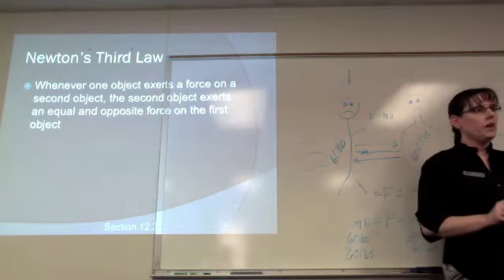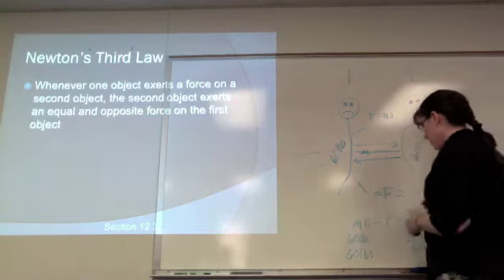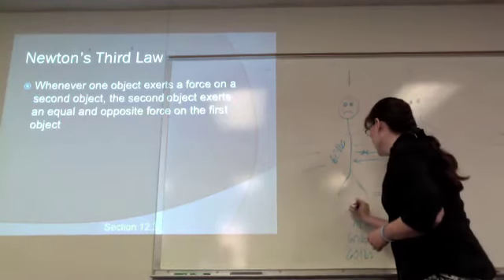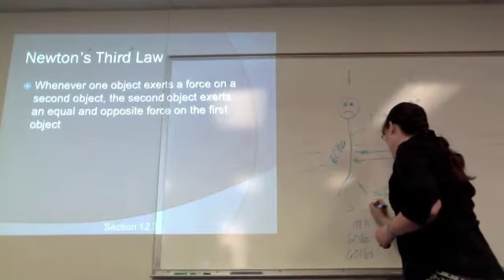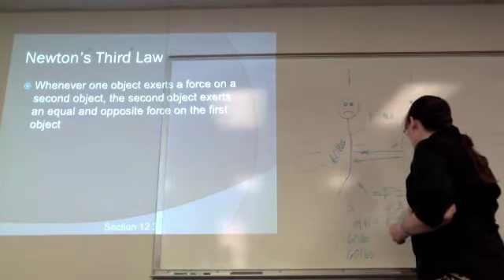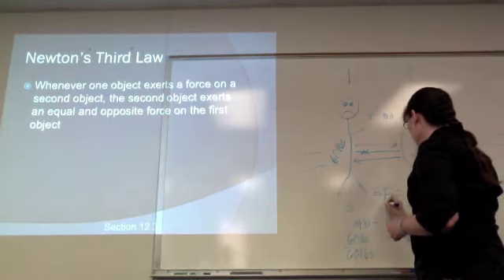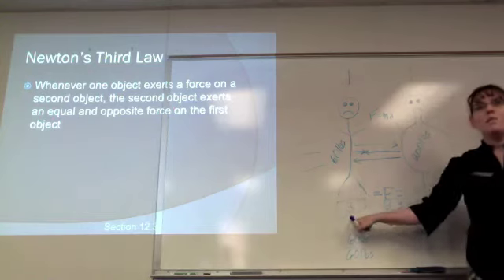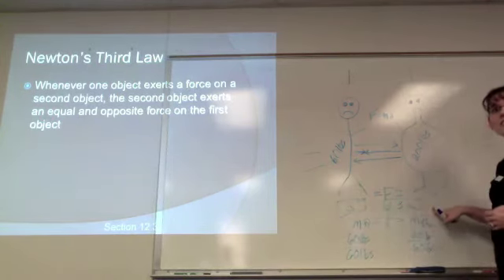8b Newton's Laws cont'd